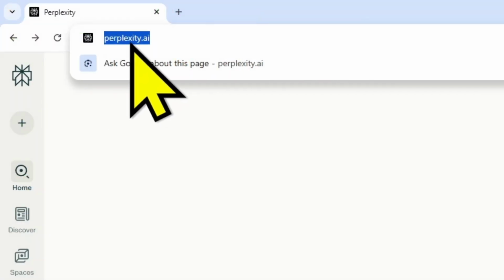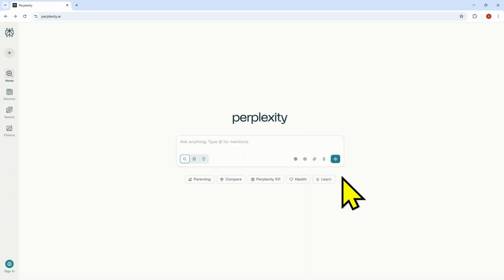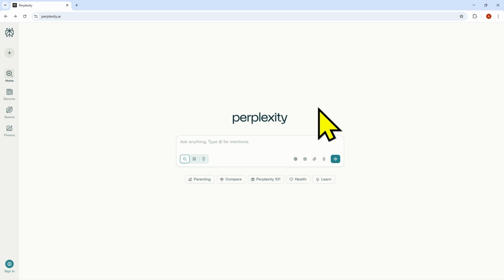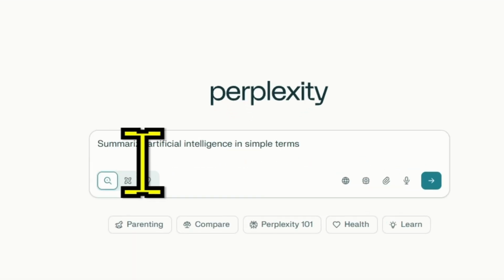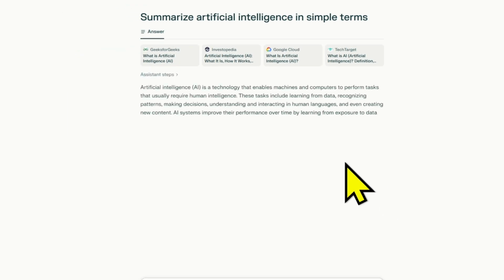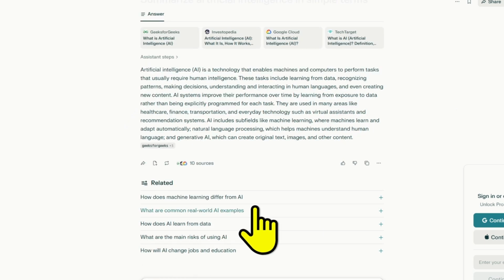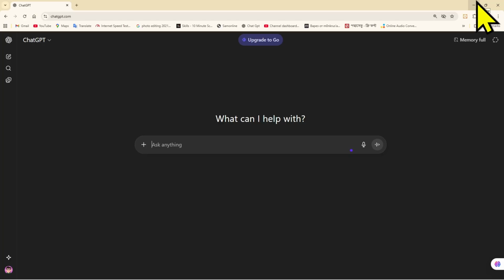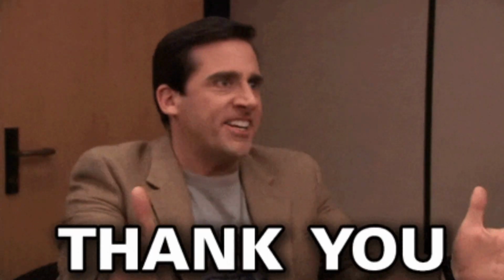Best Free ChatGPT Alternatives You Can Use Right Now (No Signup)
ChatGPT down or unavailable? Don’t worry — here’s a free AI alternative that works just like ChatGPT!

In this video, I’ll show you:
• The best free AI tool to use when ChatGPT is offline
• How it works in real time
• Bonus: More free AI sites you can try!

💡 Perfect for students, creators, and anyone who uses ChatGPT daily.